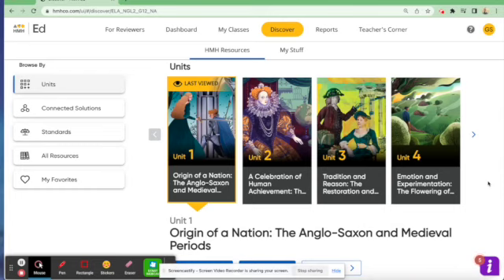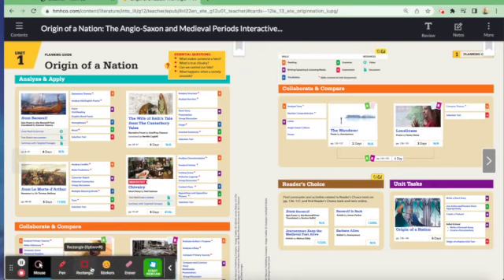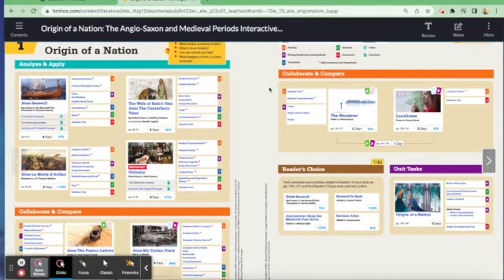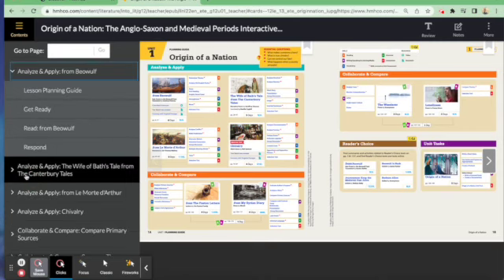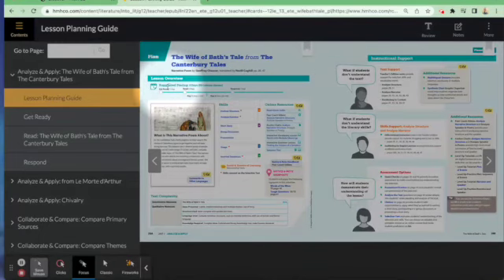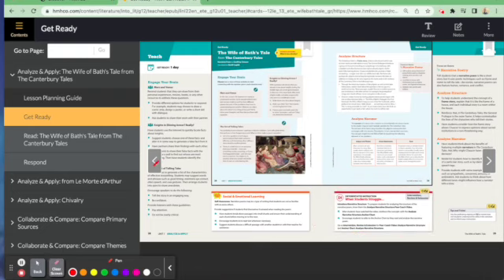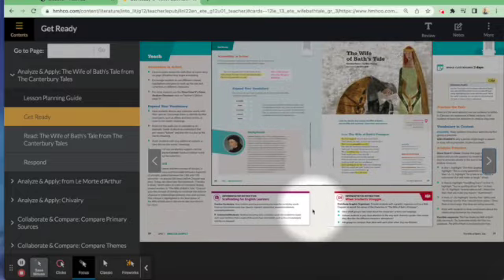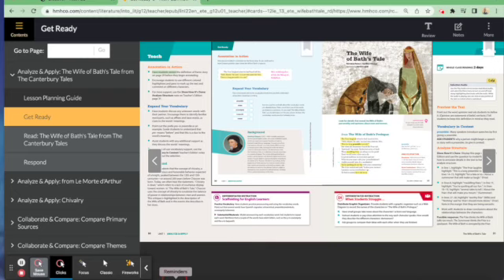HMH Lesson Overview